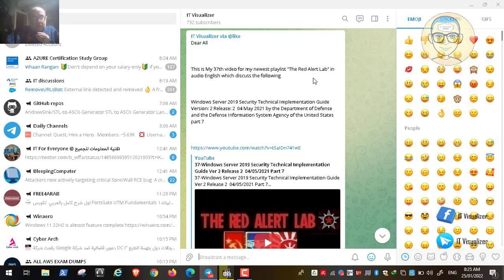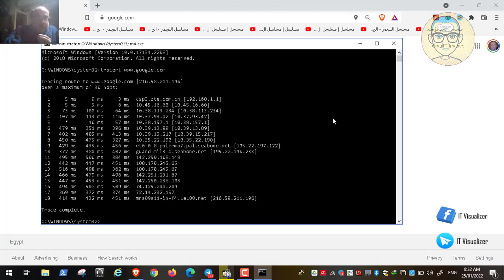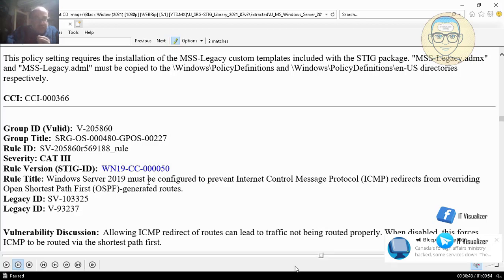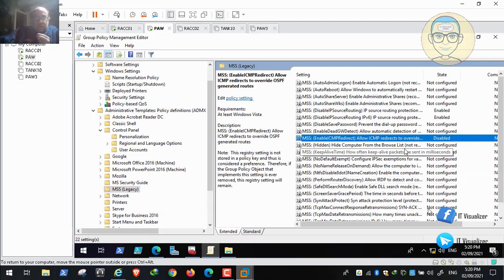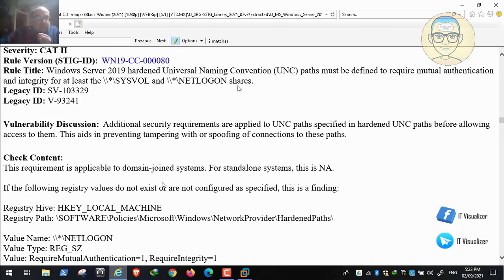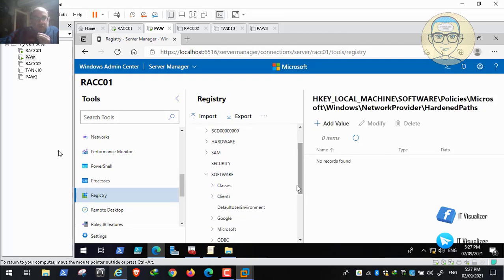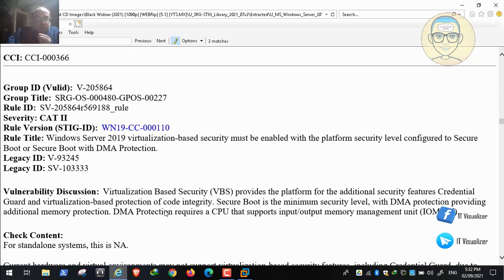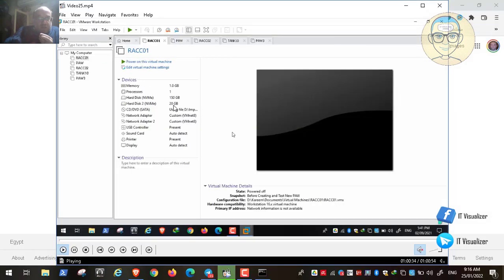38-Windows Server 2019 Security Technical Implementation Guide Ver 2 Release 2 04/05/2021 Part 8